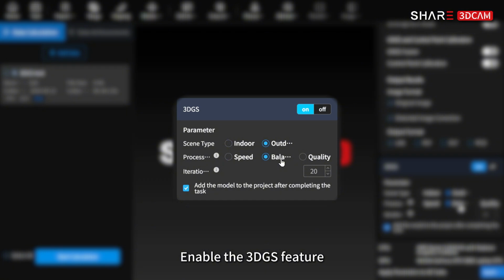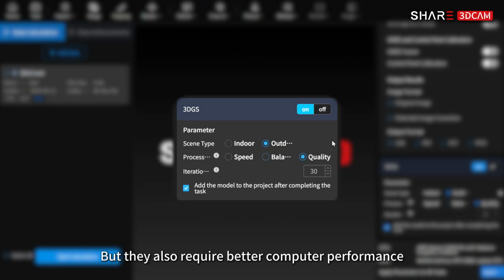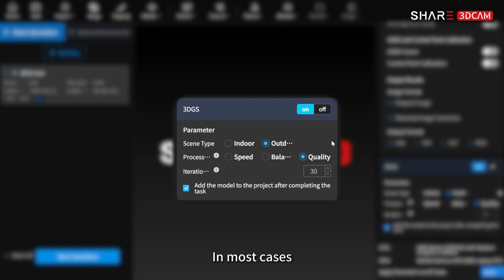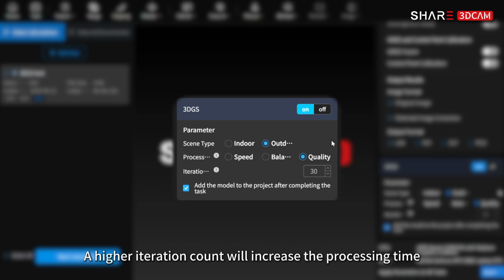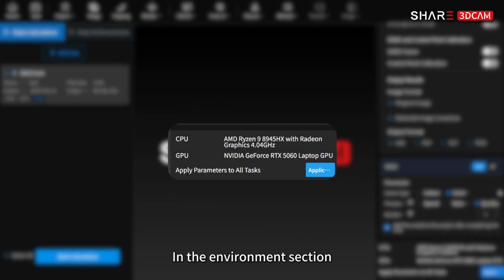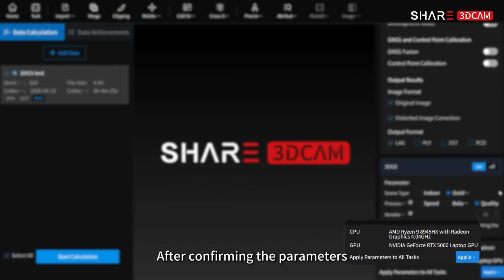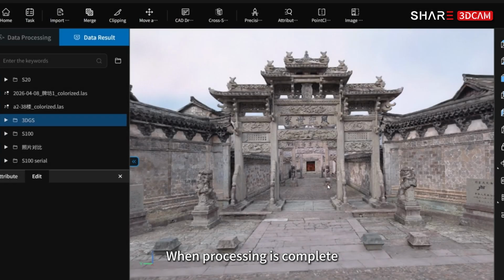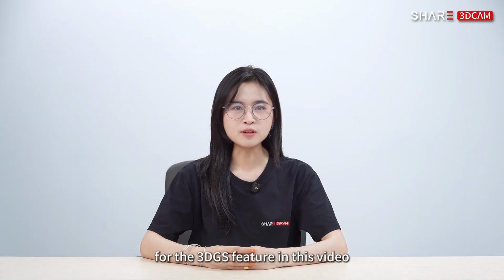SHARE PointClouds Studio Tutorial – Ep. 4 | Generate 3DGS Models from Scan Data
In this fourth episode of the SHARE PointClouds Studio tutorial series, we introduce the 3DGS workflow and show how to generate a 3D Gaussian Splatting model from scan data.

This tutorial covers the key preparation steps before using the 3DGS feature, including account login, data requirements, photo interval settings, point cloud colorization, distorted image output, scene type selection, processing preference, hardware environment check, task progress review, and final 3DGS model viewing.

In this video:
- Log in before using the 3DGS feature
- Check data requirements for 3DGS processing
- Enable Point Cloud Colorization and Distorted Image output
- Select indoor or outdoor scene type
- Choose Speed, Balanced, or Quality processing mode
- Check CPU and GPU information
- Start processing and monitor task progress
- View the generated 3DGS model

Chapters
00:00 Introduction
00:13 3DGS feature overview
00:22 Login and data requirements
00:39 Required processing settings
00:58 Enable 3DGS and set parameters
01:04 Select scene type
01:09 Choose processing preference
01:32 Check CPU and GPU environment
01:37 Start processing
01:42 View the generated 3DGS model
01:47 Workflow recap